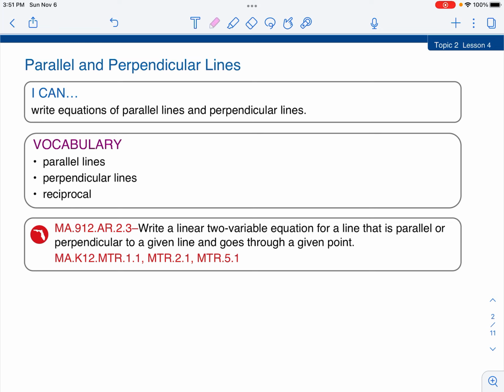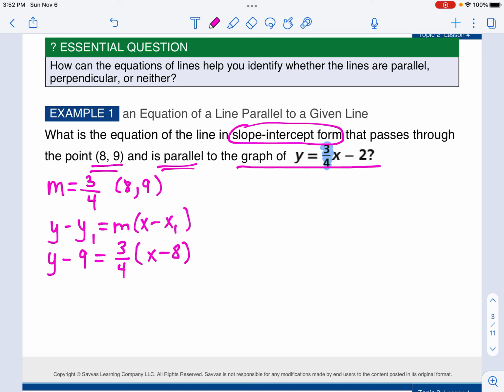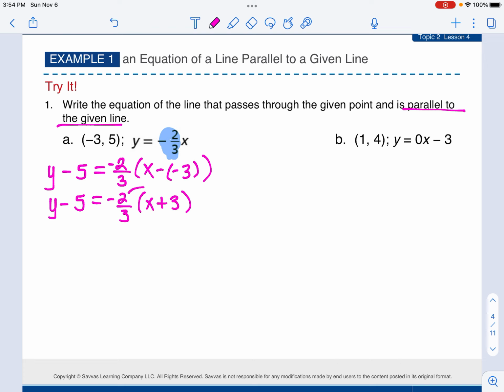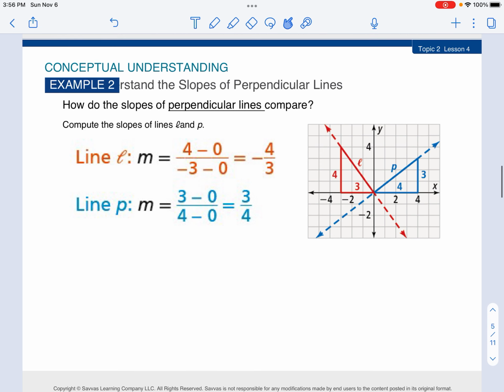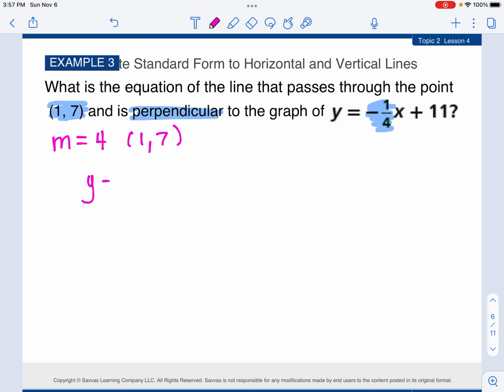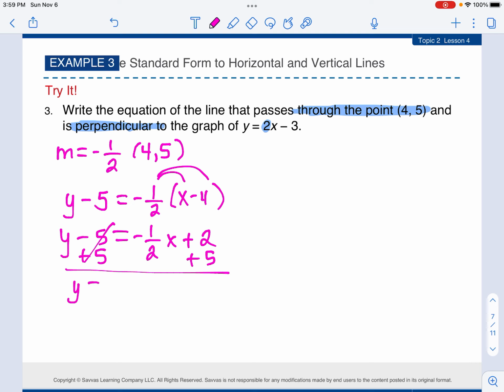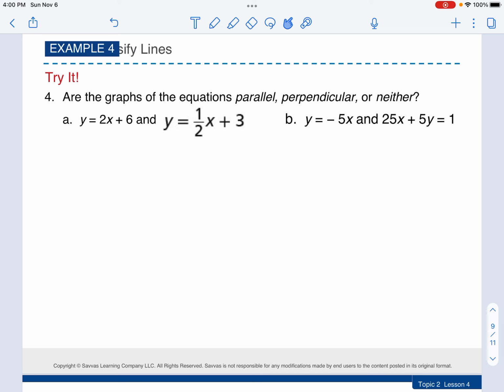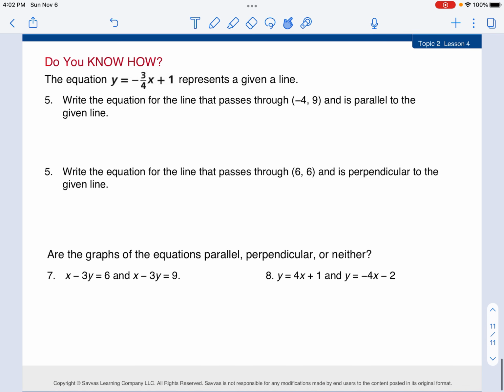Parallel and Perpendicular Lines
Write equations of parallel and perpendicular lines